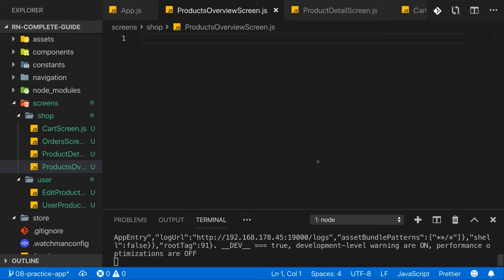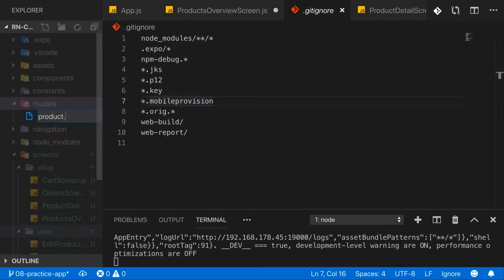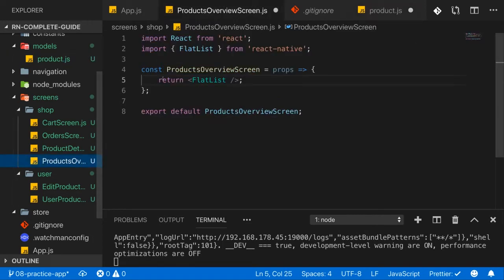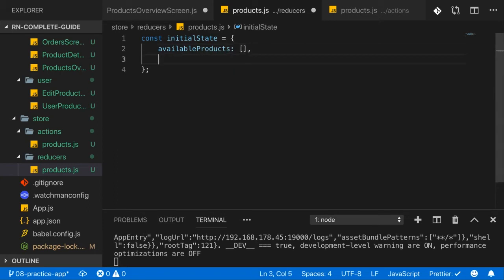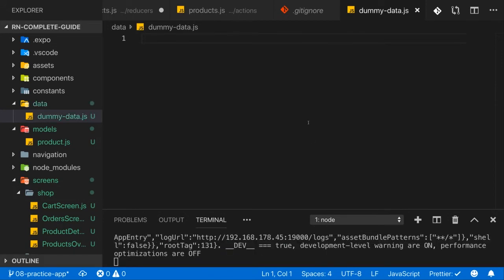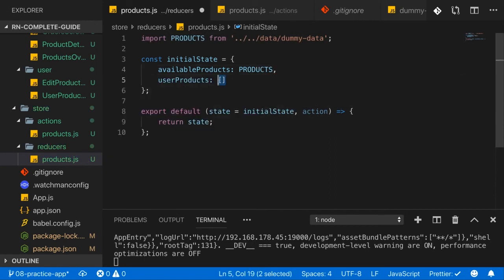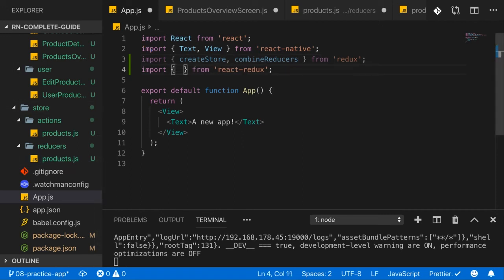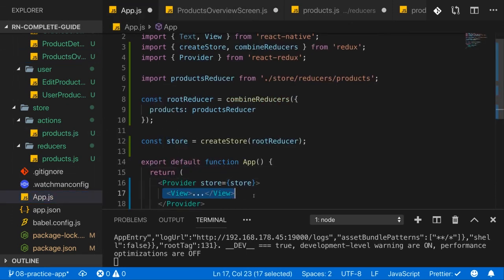4 The Products Overview Screen